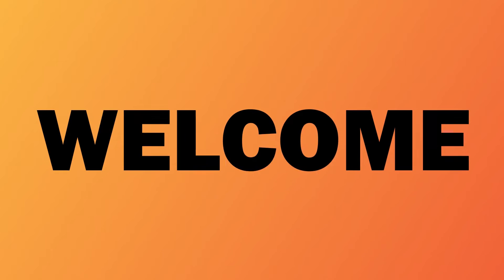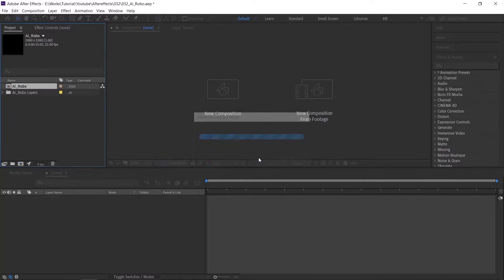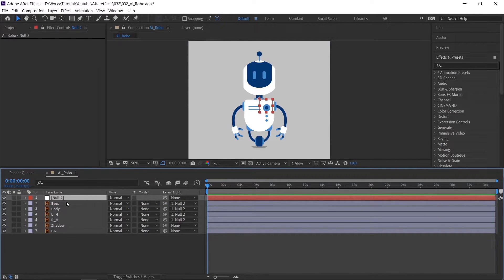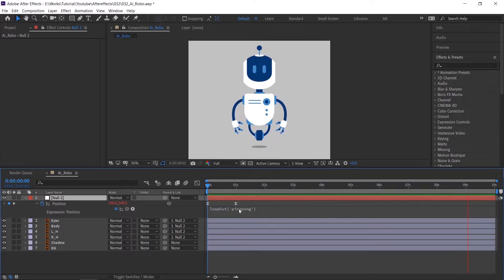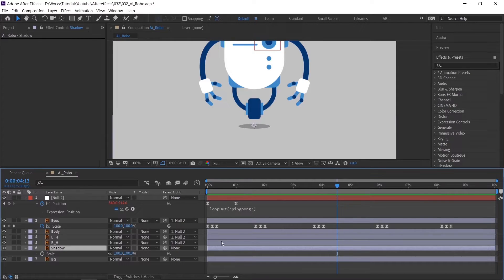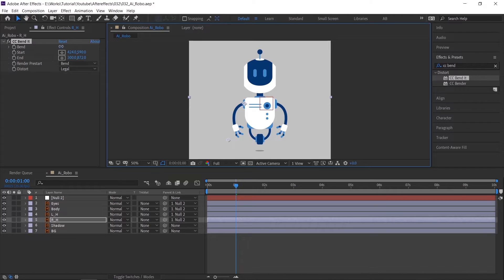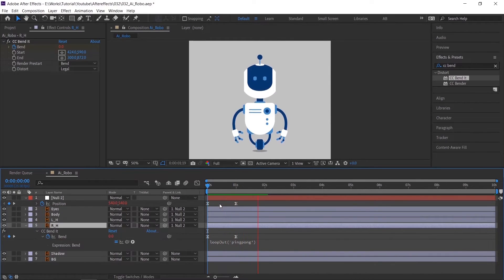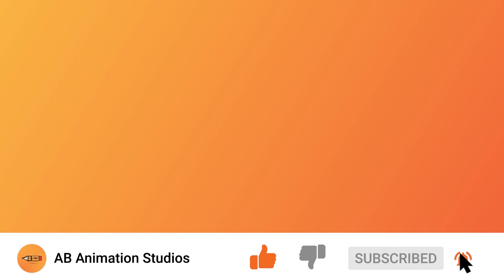Lets Recharge This Robot in After Effects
Hello everyone, Today we are going to animate a Robot in motion graphic style. Please watch it completely. Happy Learning!!!

Shortcuts to create Layers ⚙
► Create a comp - ctrl + N
► Create a solid layer - ctrl + Y
► Create a adjustment layer - ctrl + Alt + Y
► Create null object - ctrl + alt + shift + Y

Shortcuts to Align Anchor point ⚙
► Bring anchor point to the center of the object - Ctrl + Alt + Home
► Bring an object to the center of the comp - Ctrl + Home

► Position - P ◀
► Scale - S ◀
► Rotation - R
► Opacity - T
► Anchor Point tool - Y ◀
► Effects - E
► Keyframe - U ◀

Expressions 👨‍💻
► time*100 or time*50
► loopout ('pingpong') ◀
► wiggle (2,5)

Learn How to Animate robot in after effects.

Learn Motion graphics in After effects with AB Animation Studios and make your work flow faster. If you are struggling in motion graphics or in after effects please mention in the comment section below and we will help you with it. Let's learn together...